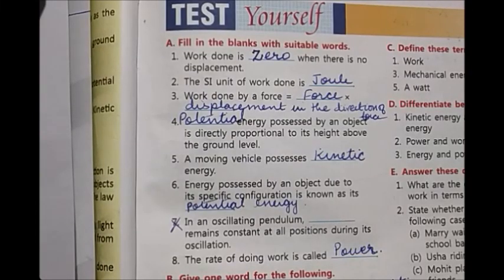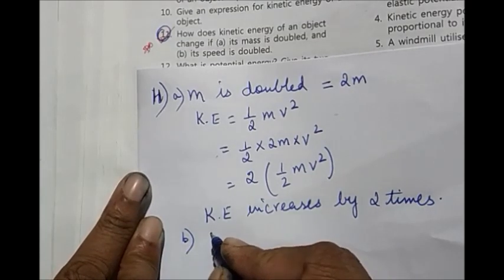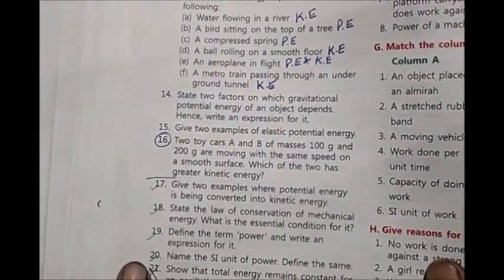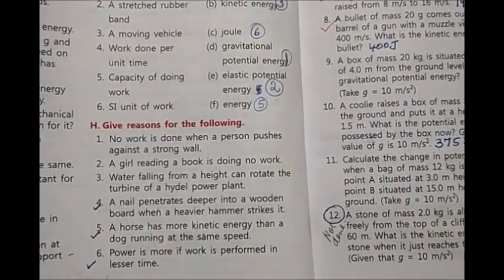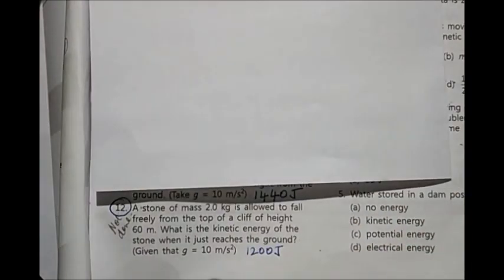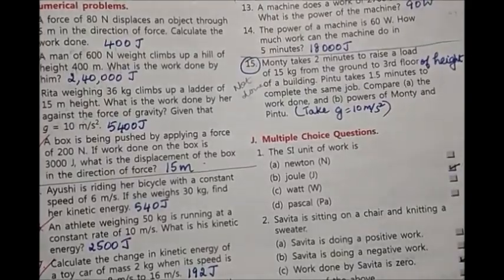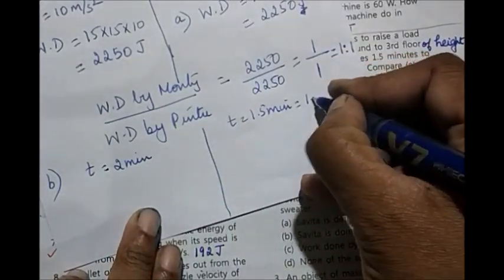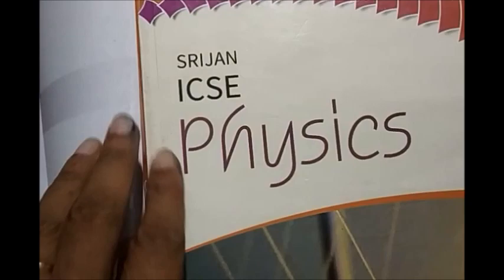ICSE Class 8 Physics - Ch-4 Energy Exercise questions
Class 8 Physics - Ch-4 Energy discussion of Exercise questions